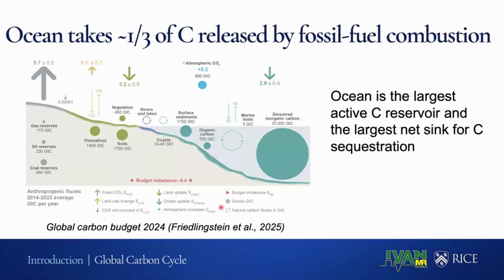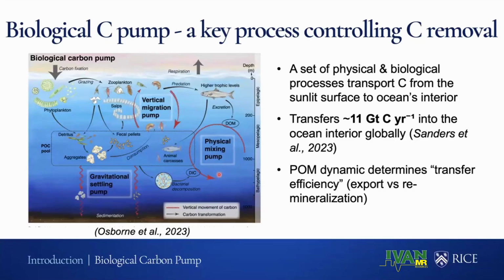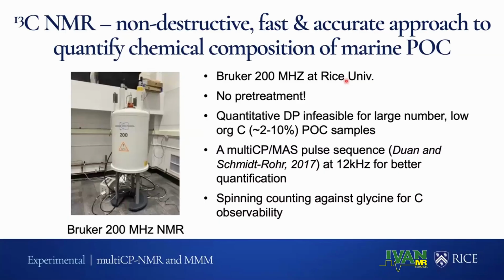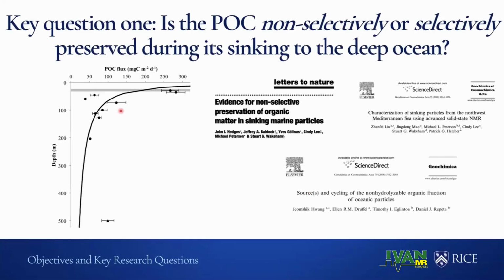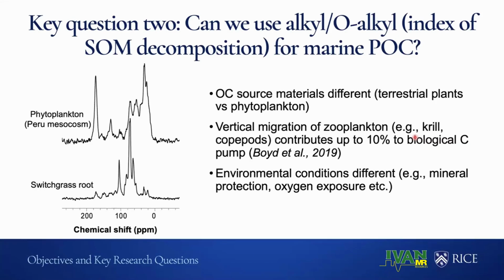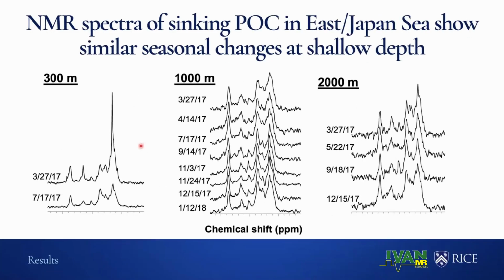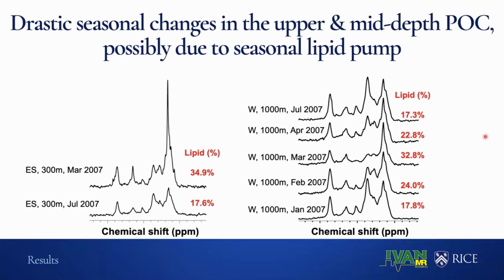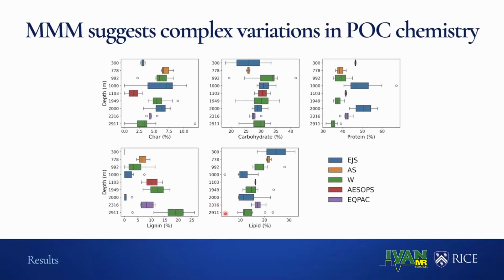Using Solidstate 13C NMR to Understand the Source and Transport Mechanisms of Marine Organic Matter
Full TItle: Using Solid-state 13 C NMR to Understand the Source
 and Transport Mechanisms of Marine Particulate
Organic Matter (POC) on Continental Margins